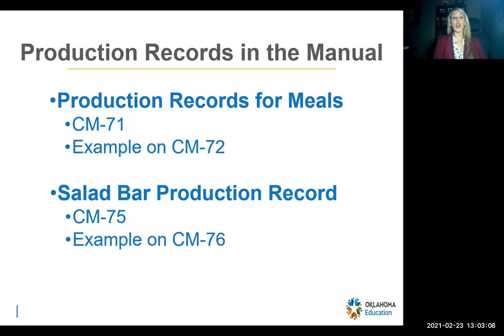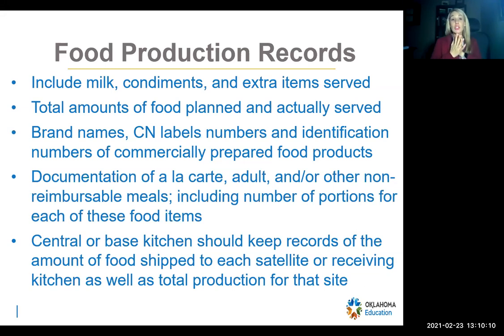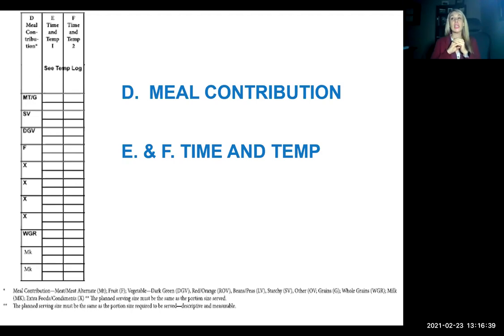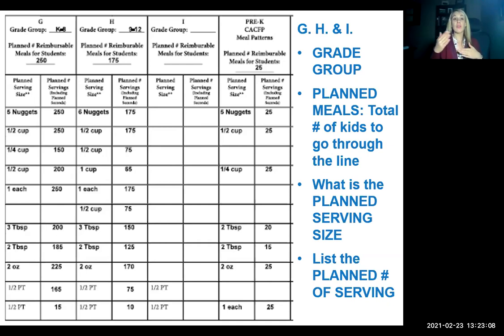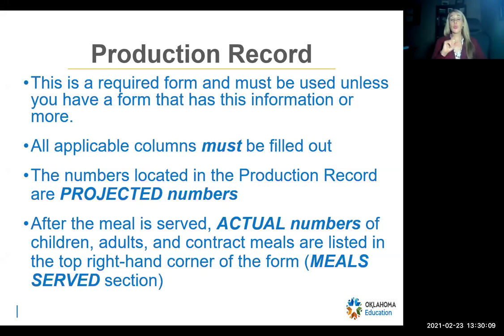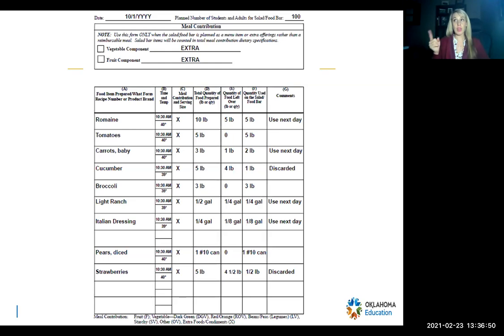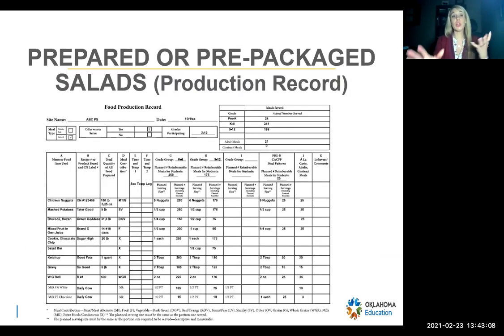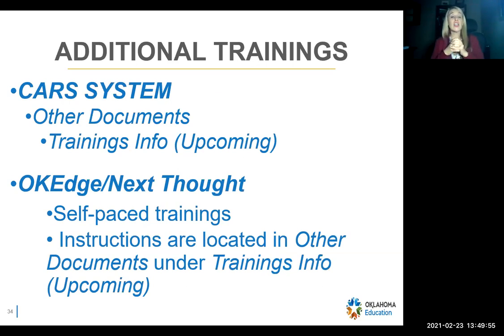Production Records (Feb 2021)